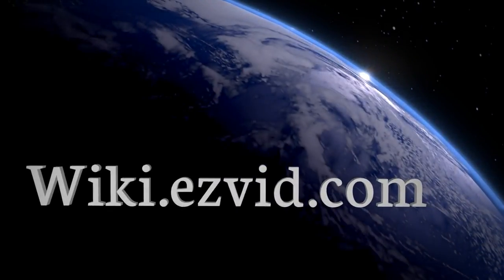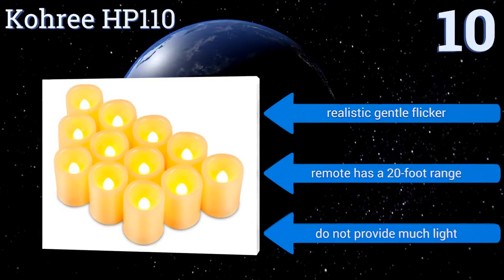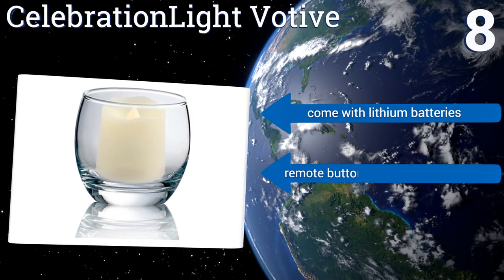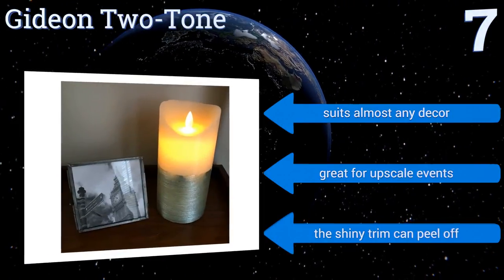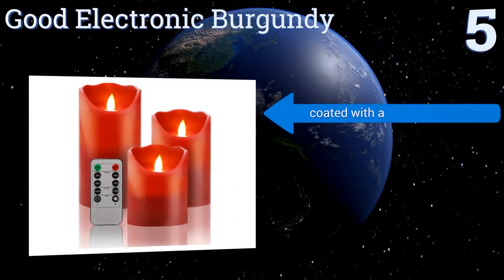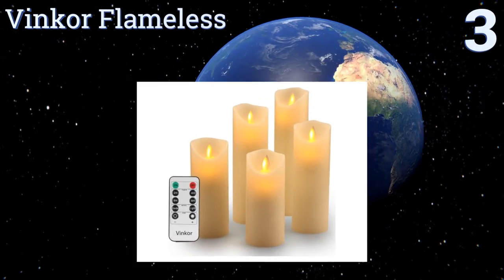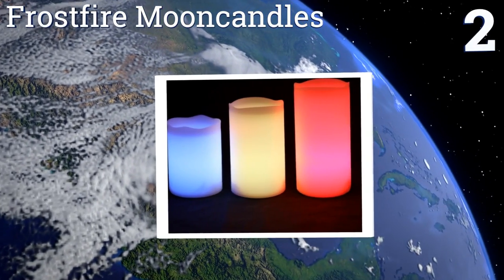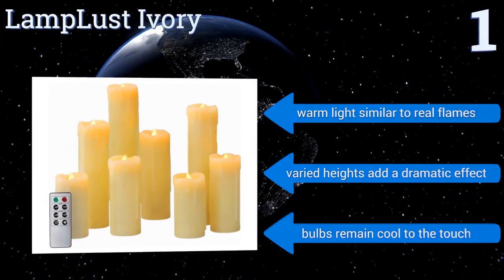10 Best Remote Control Candles 2017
Please Note: Our choices for this wiki may have changed since we published this review video. Our most recent set of reviews in this category, including our selection for the year's best remote control candle, is exclusively available on Ezvid Wiki.

Remote control candles included in this wiki include the lamplust ivory, celebrationlight votive, vinkor flameless, antizer birch, kohree hp110, playbulb smart, led lytes square, frostfire mooncandles, gideon two-tone, and good electronic burgundy.